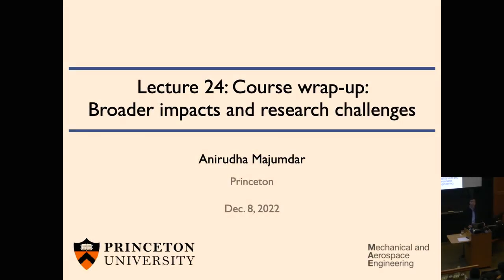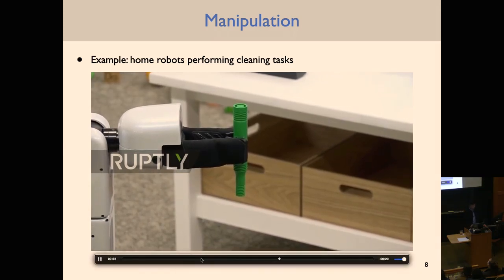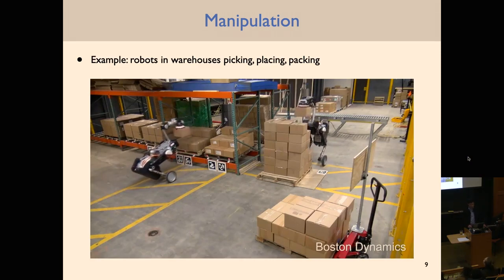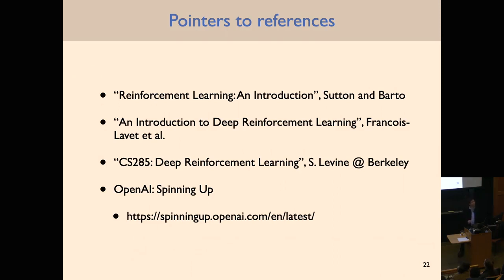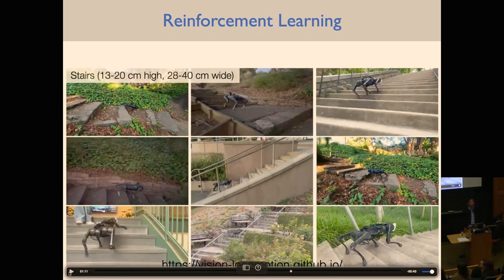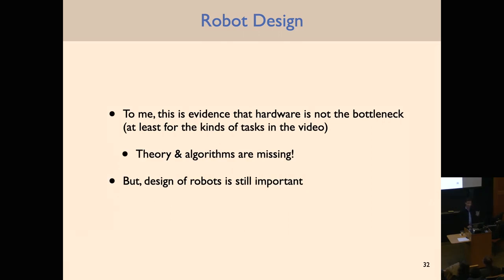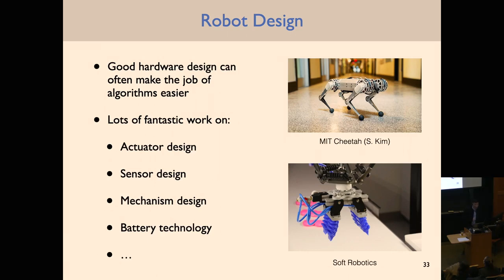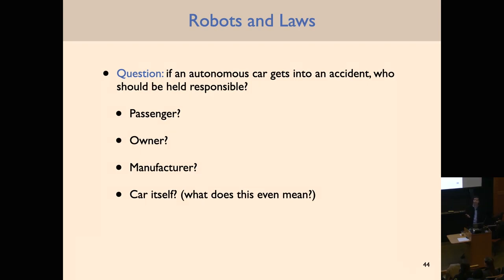Lecture 24: Princeton: Introduction to Robotics | "Robotics and the economy, ethics, and laws"